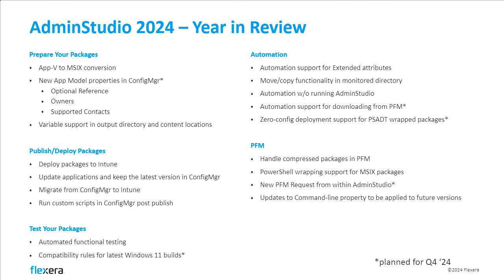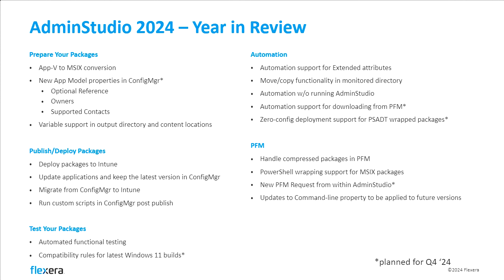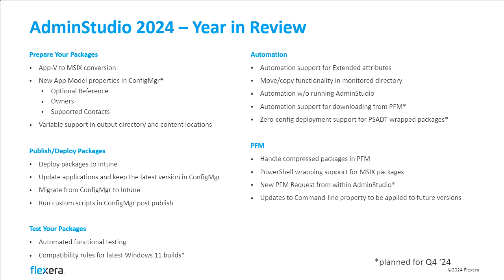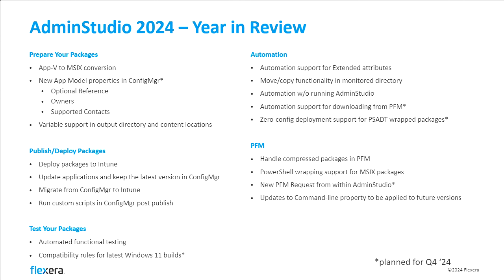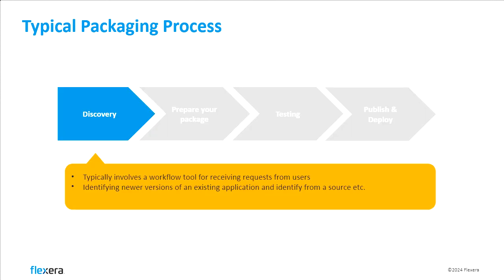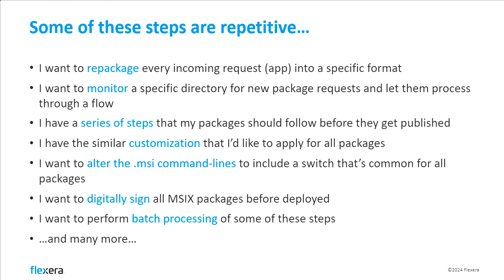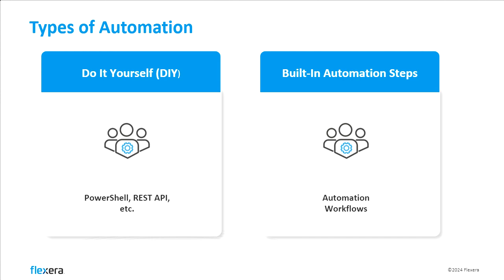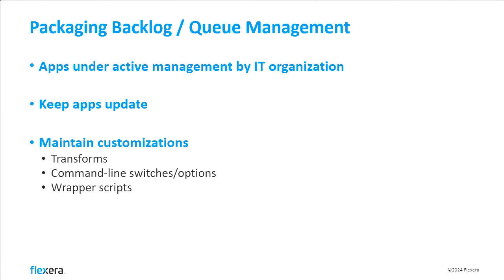Navigating the complex world for application management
In our AdminStudio Application Packaging Experts Roundtable Series, our TechOps team answers your most pressing questions for all things Application Packaging.